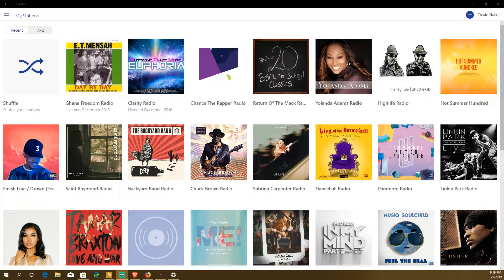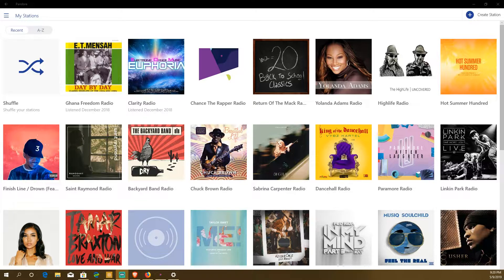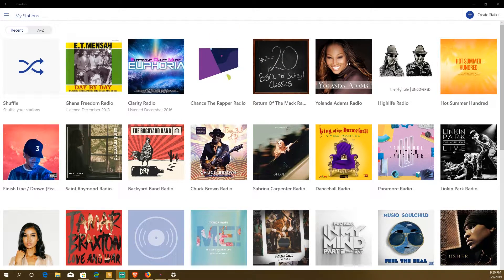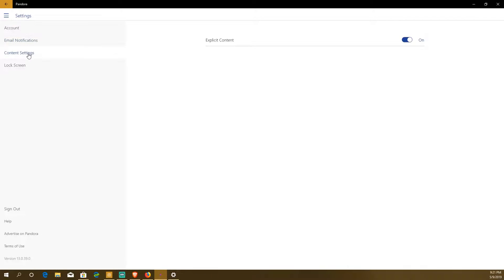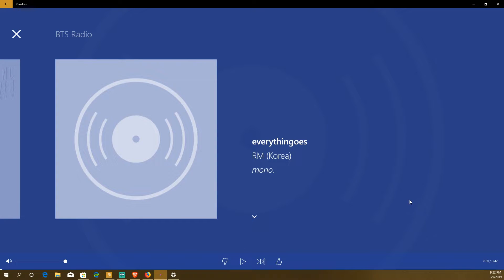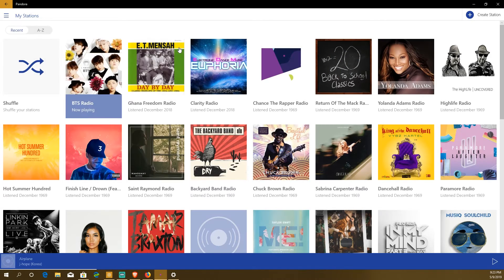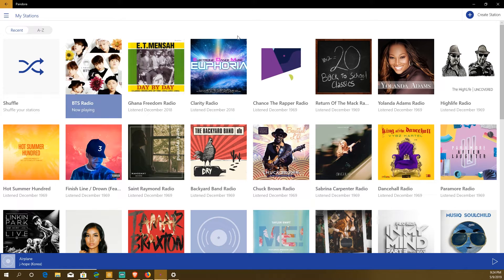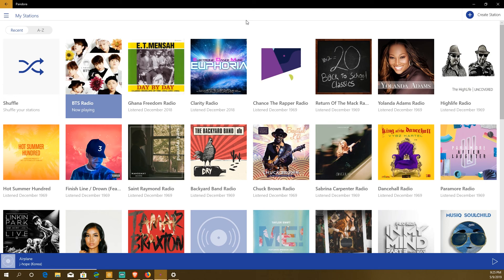Pandora | Windows 10 App Review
Follow Next Windows on Twitter